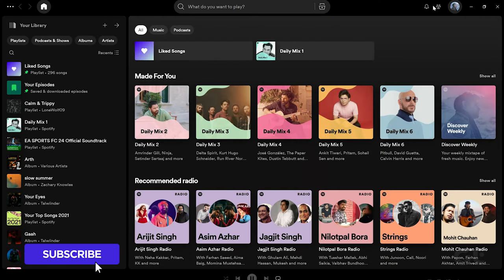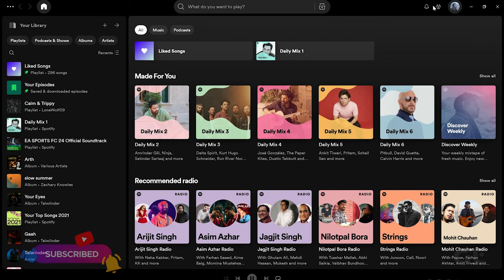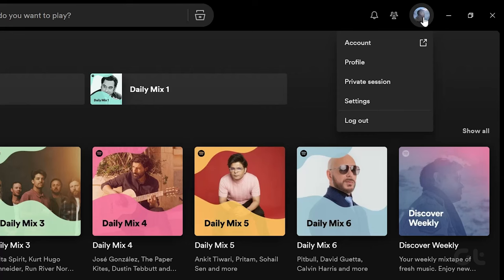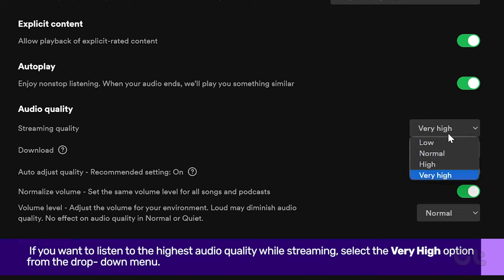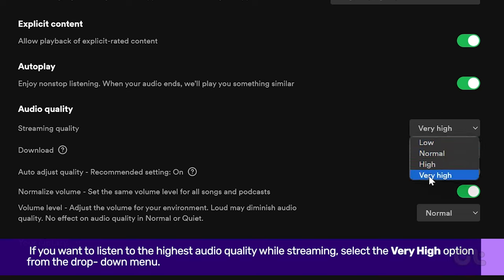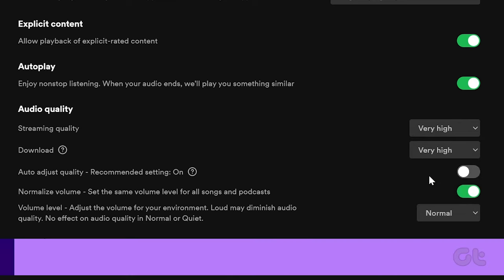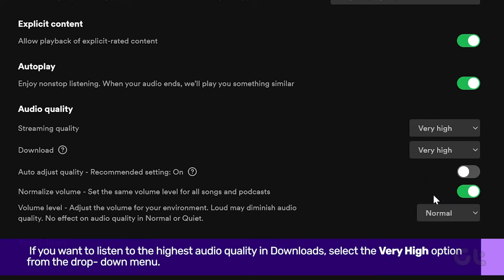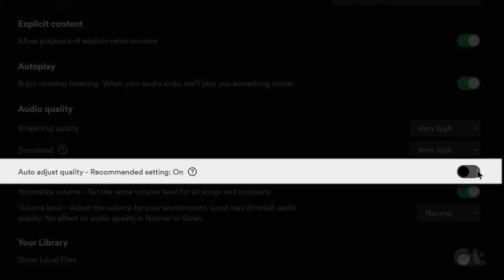How To Enable High Quality Audio Downloads in Spotify | Listen to High Quality Music | Windows | Mac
If you have a premium Spotify account, you can experience the ultimate in music streaming sound quality on your Mac or Windows laptop.

Spotify premium accounts offer a high-quality streaming option in the preferences panel. This will give you 320 kbps streaming, the highest quality compressed streaming audio available. Let us see how to do it.